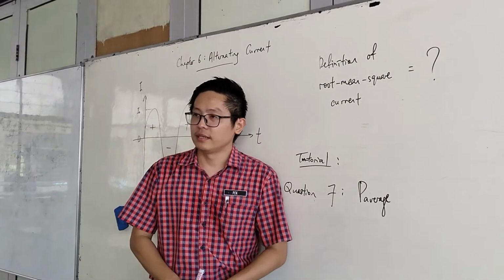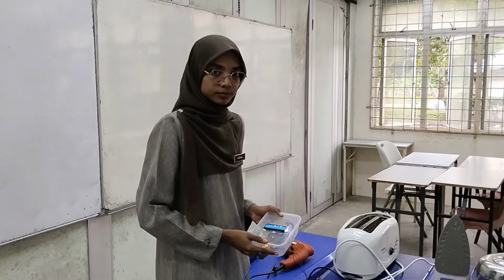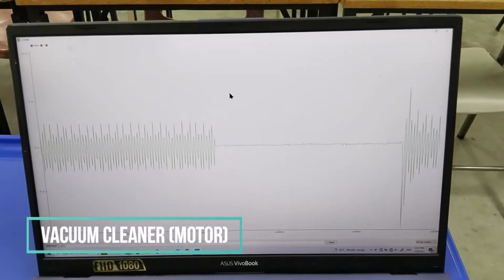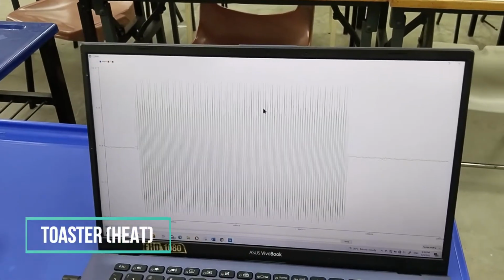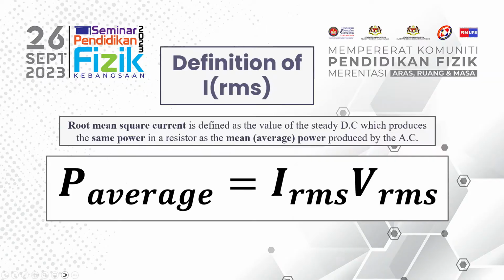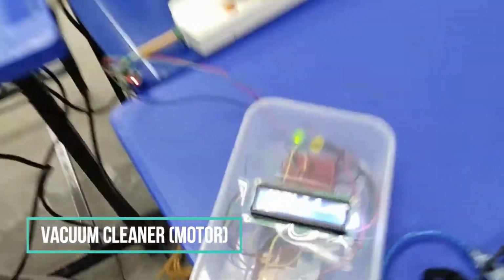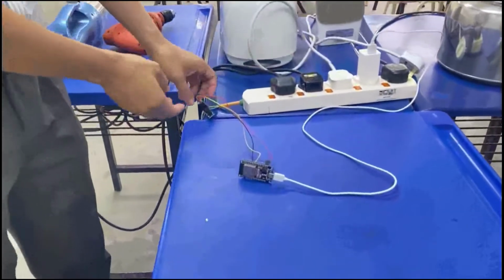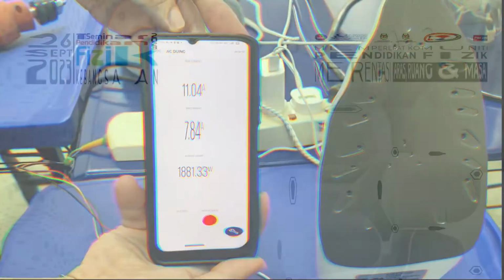AC-Duino Kit - SPFK 2023